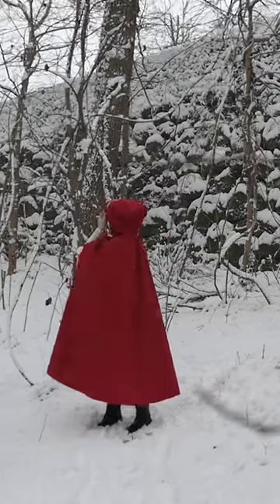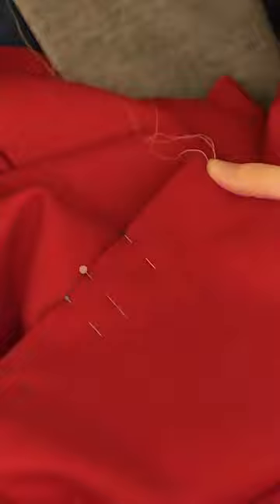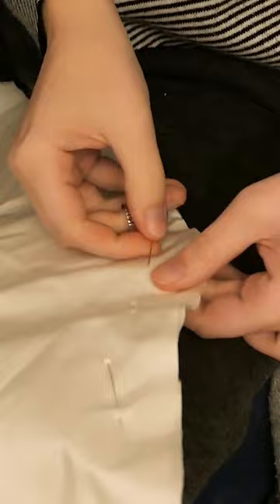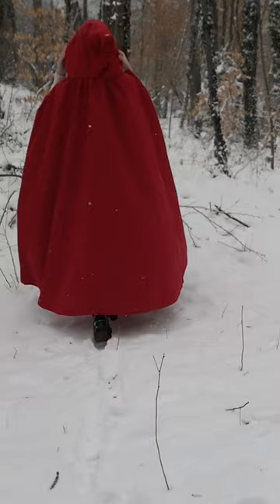Handsewing a Red Wool 18th century Cloak